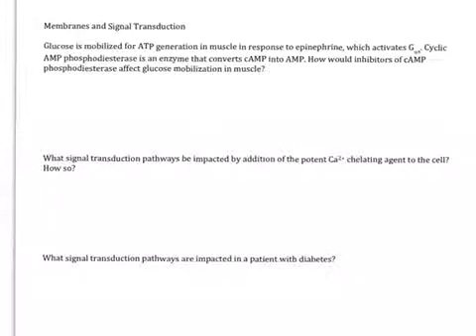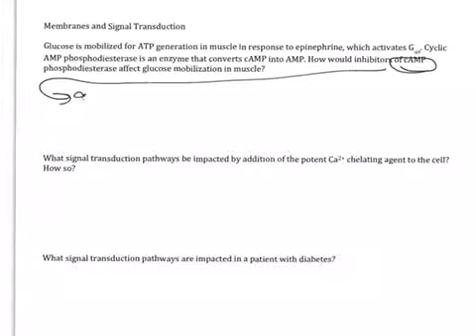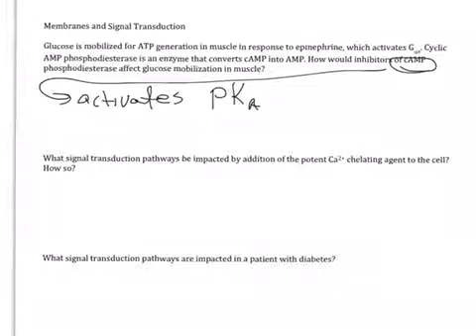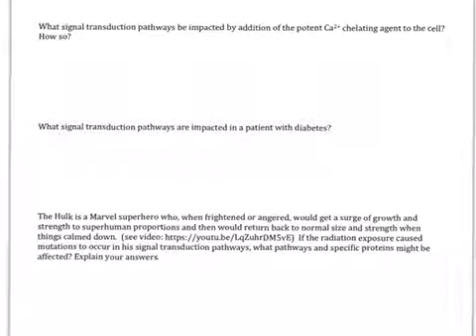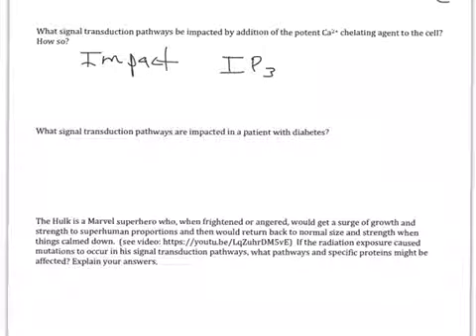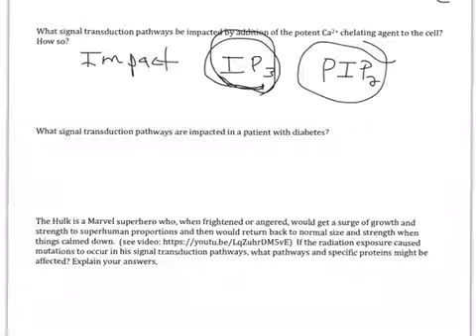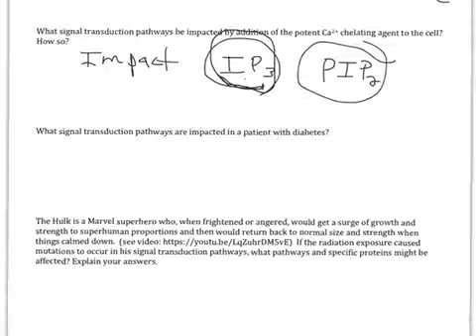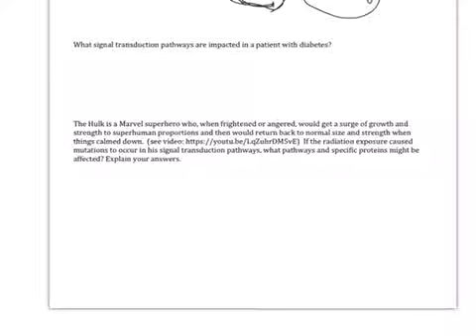Signal transduction workshop key